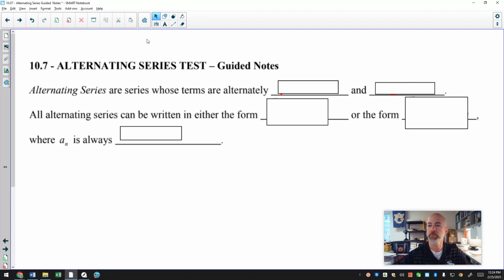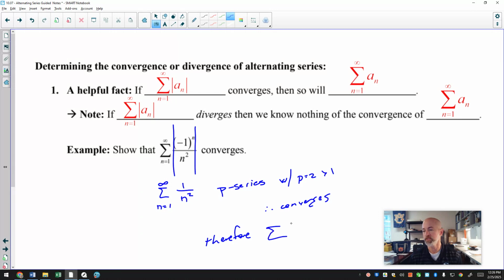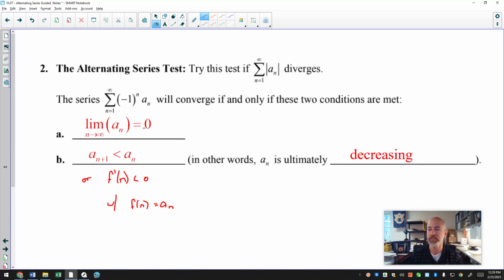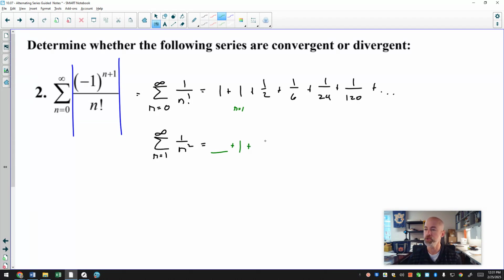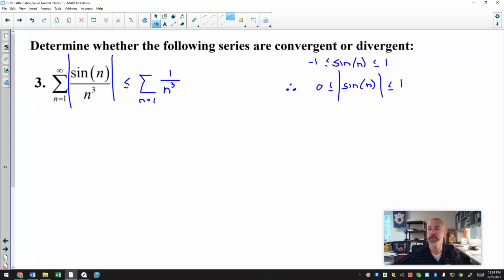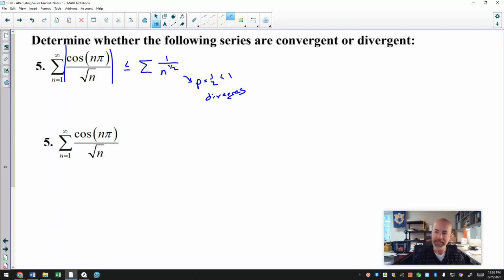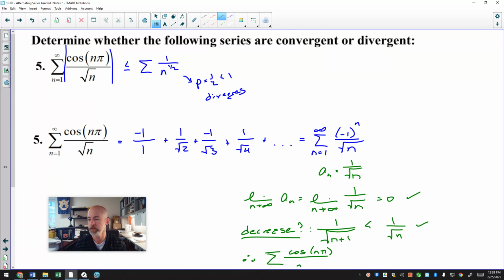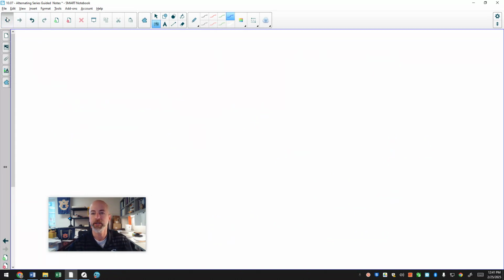10.7 - Alternating Series Convergence & Divergence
This lesson introduces alternating series and how to determine if they are convergent or divergent. This lesson does NOT cover estimating the error in using partial sums to approximate the sum of a convergent series.

If you want to print the guided notes sheet to follow along at home you can print it at the URL below: